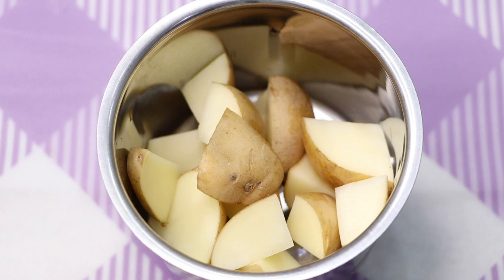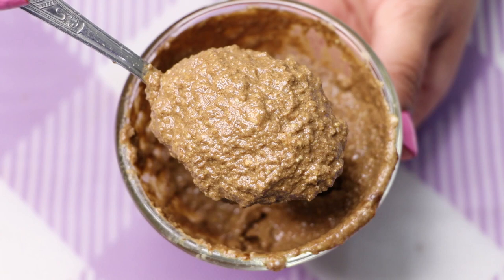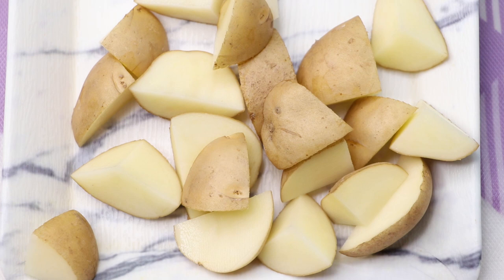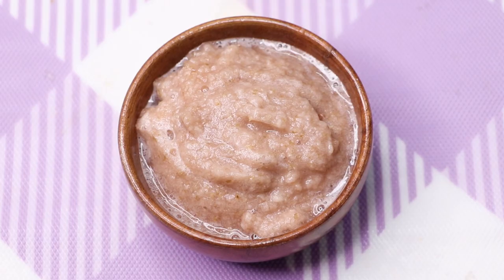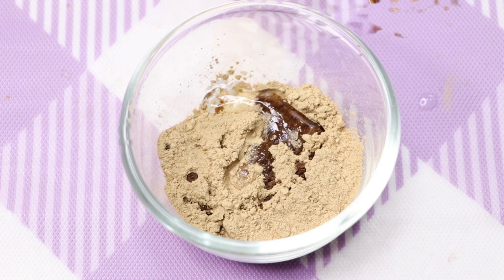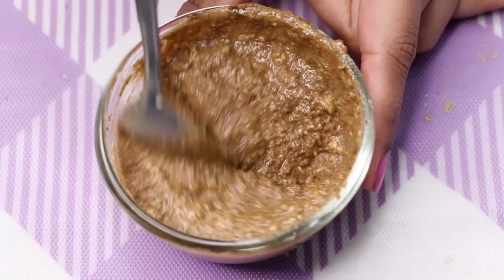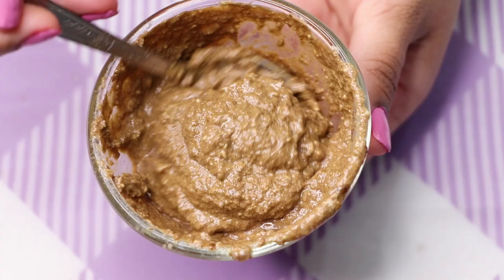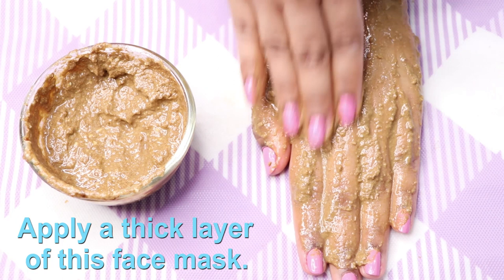Potato to treat skin pigmentation, dark spots, acne scars | Anti-aging treatment for clear skin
Hey everyone today in this video I am sharing with you all how to use potato to treat skin pigmentation, dark spots, acne scars easily at home. This is an anti-aging treatment for bright skin, glowing skin, clear skin. This liquorice and potato face mask remove pigmentation, hyper-pigmentation, dark spots, and acne scars from skin and makes your skin crystal clear, spotless, radiant and bright.

xoxo.
KBYE.